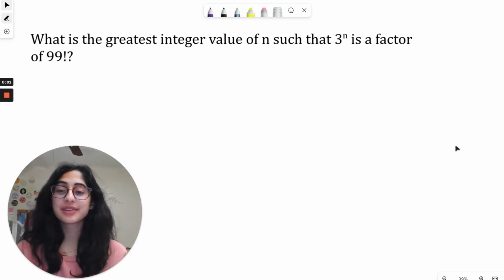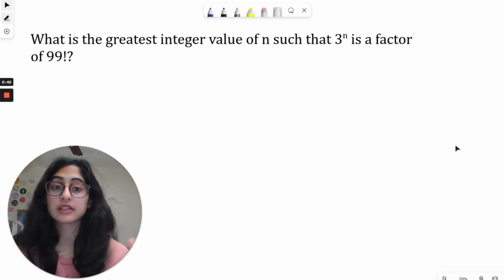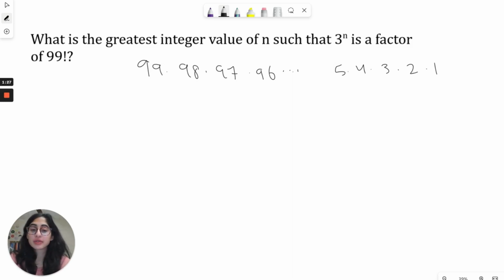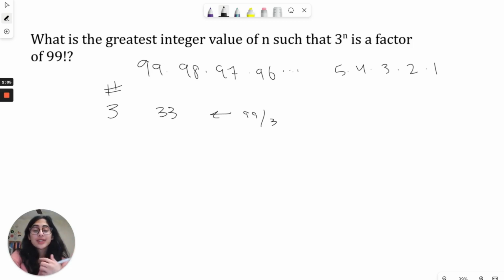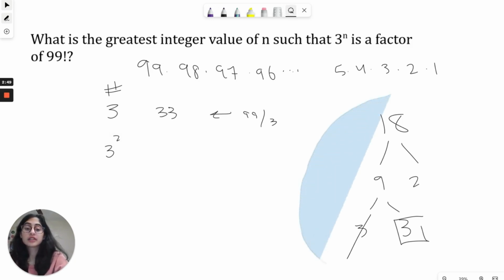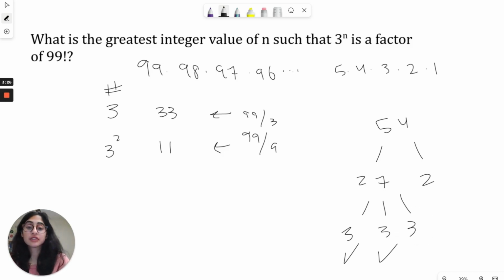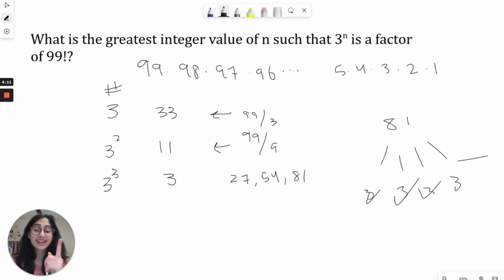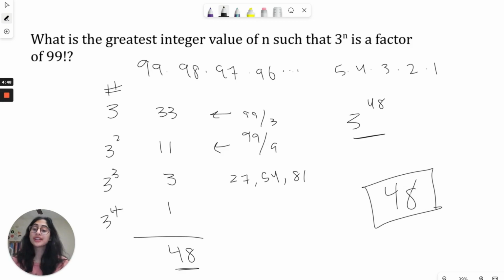MATHCOUNTS Sprint Practice (Week 8 Q6)